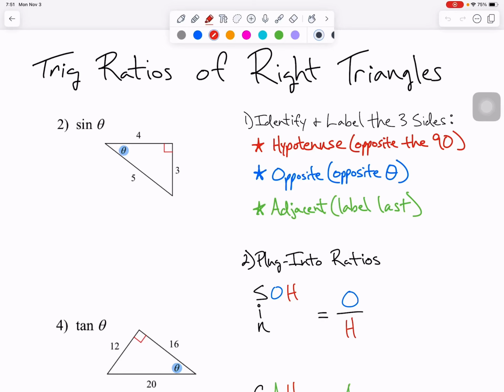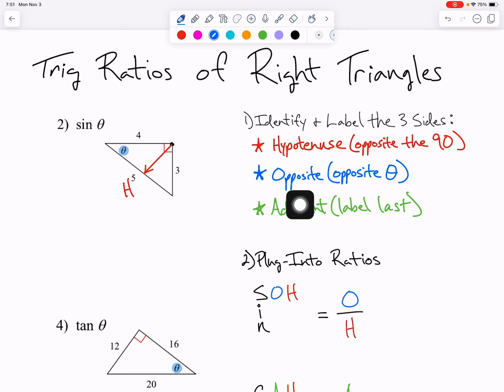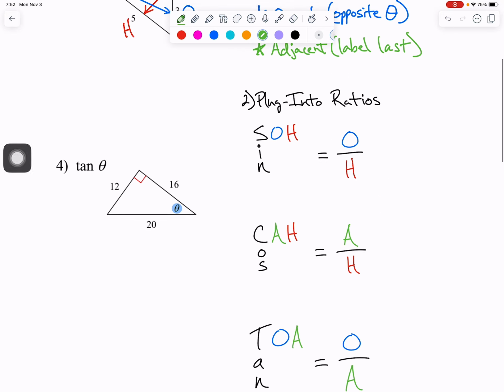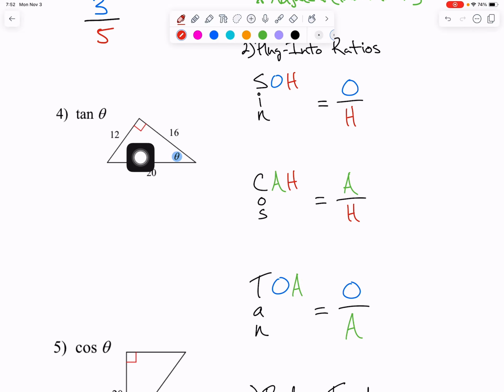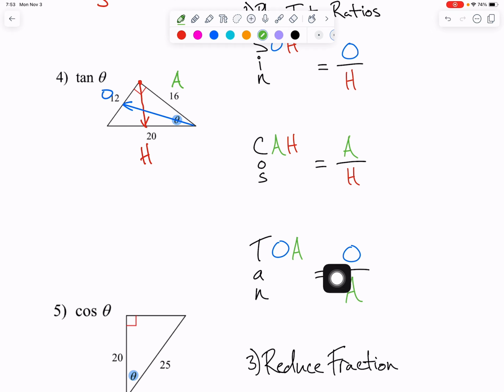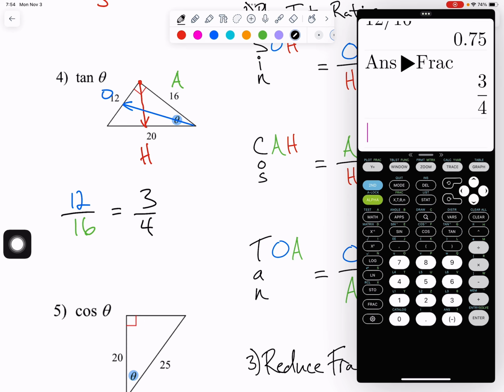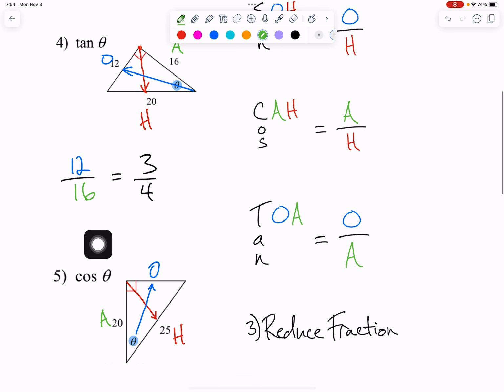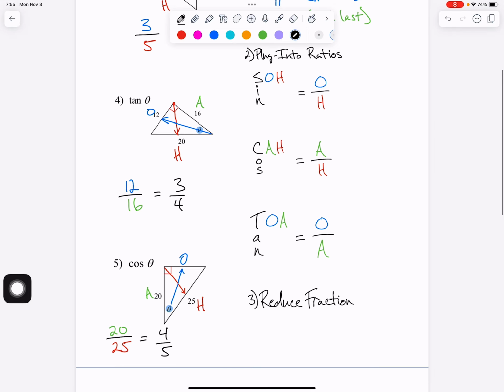Trig Functions of Right Triangles Intro: SOH CAH TOA